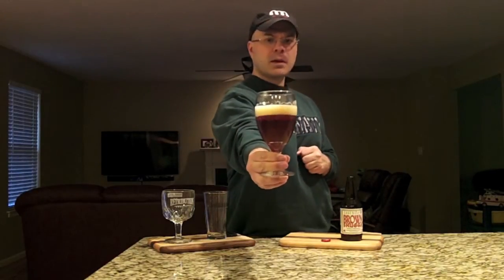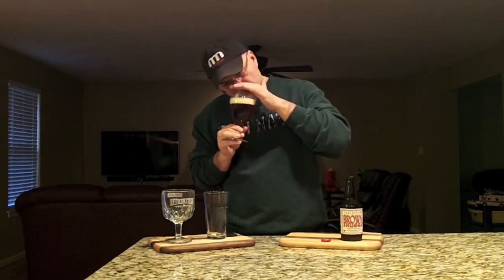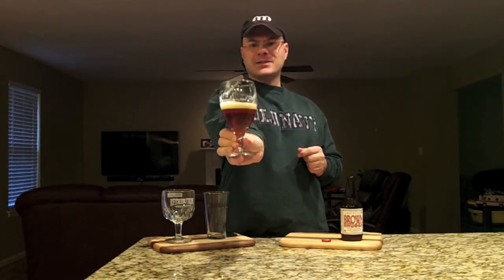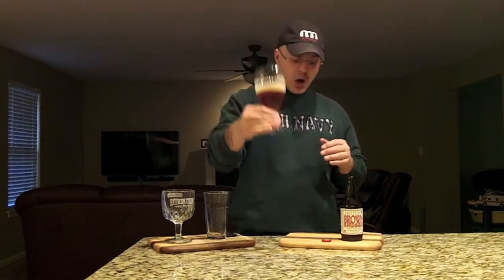Lagunitas Brewing Co. Brown Shugga' - 2013 Batch - ((SUPER FREH)) DJs BrewTube Beer Review #402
Aloha BrewTube:

In this episode of DJs BrewTube I am going to review another big ass stout, Lagunitas Brewing Co. Brown Shugga'.  Lagunitas Brewing Co. Brown Shugga' is an American Strong Ale that clocks in at, 9.9% ABV and is a seasonal serving.  Lagunitas Brewing Company describes . Brown Shugga' as follows:

"Brown Shugga started life originally as a failed attempt at our 1997 batch of Olde GnarlyWine Ale resulting in an all-new-beer-style we like to call...Irresponsible. "We believe this Special Ale is Something Unique. Feeding Brown Cane Sugar to otherwise Cultured Brewery Yeast is a'kin to feeding Raw Shark to your Gerbil. It is unlikely to ever occur in nature without Human Intervention. And it looks weird besides. But it has happened and now it's too late. "

This all sounds great. Lets see if Lagunitas Brewing Co. Brown Shugga' lives up to this grand description. Enjoy the review. Written review follows:

Lagunitas Brewing Co. Brown Shugga' WRITTEN REVIEW:

A: Brown Shugga' pours a clear copper color with a 2 finger khaki head that dropped off to a thin layer. Plenty of glass lacing and alcohol legs cling to the inside of the glass when the beer is swirled.

S: Up front you get citrus hops followed malt, pine and a sweet brown sugar as it's cooking.  No alcohol aroma was detected.

T: Follows the nose well.  Hops, followed by a molasses sweetness and ending with a sweetened hop finish. I detected some warmth at the very end of the swallow from the alcohol but it didn't detract from the overall taste.

M: Medium smooth, creamy feeling that slowly runs around your mouth. Spot on carbonation and no alcohol burn at all.

O: Lagunitas Brewing Co. Brown Shugga' is a solid, very drinkable seasonal brew. The anticipated sweetness is not nearly as intense as you would expect from the name.  . Brown Shugga' drinks really easy and was a very enjoyable experience.  I will drink this beer again and recommend it.

Serving type: Bottle (12 oz Bottle)

Lagunitas Brewing Co. Brown Shugga' REPORT CARD:

DJ = ( A )

Beer Advocate = 90

Rate Beer = 96

NOTE / Music Credits: Wild Card Long by Apple, iMovie, Stock Sound / Music Samples included with iMovie purchase.

CHEERS!

DJ